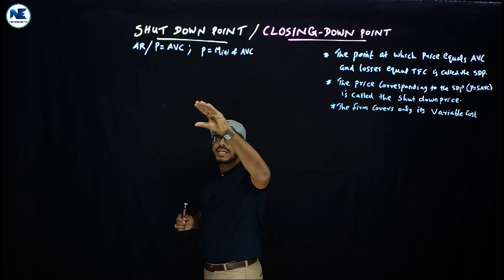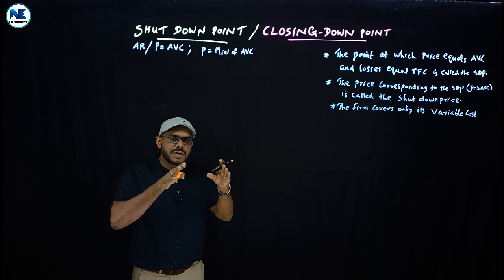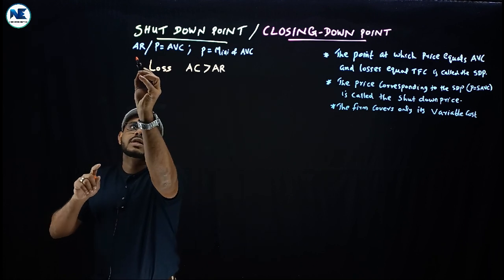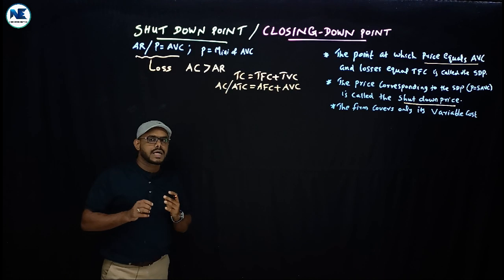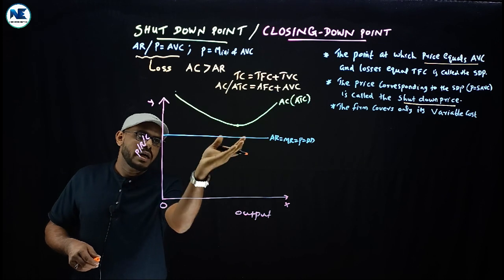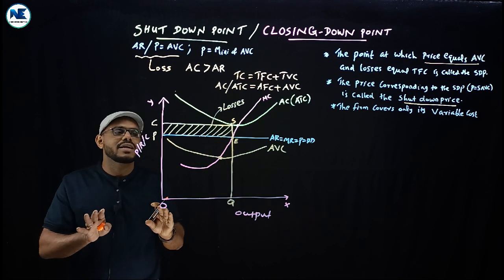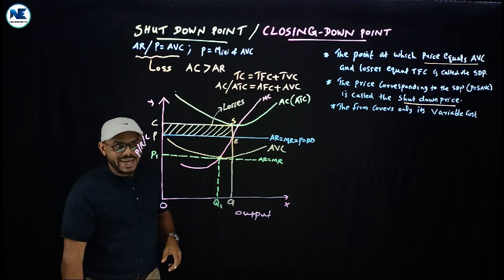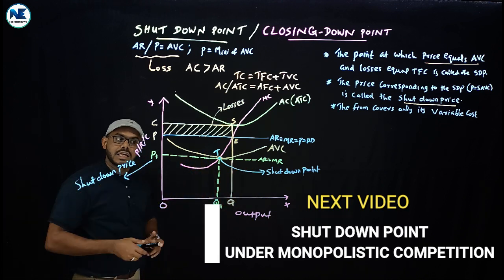SHUT DOWN POINT - UNDER PERFECT COMPETITION – WITH DIAGRAMMATIC EXPLANATION – A TO Z ANALYSIS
This video covers Shut Down Point - Under Perfect Competition – With Simple Diagrammatic Explanation – Meaning and Implication - Microeconomics - A To Z Analysis

- LONG-RUN EQUILIBRIUM OF THE FIRM UNDER PERFECT COMPETITION – A DETAILED VIDEO WITH DIAGRAMS

- ESSAY TOPIC-SHORT-RUN EQUILIBRIUM OF THE FIRM UNDER PERFECT COMPETITION- DETAILED VIDEO WITH DIAGRAM

- SHORT-RUN & LONG-RUN EQUILIBRIUM - POSSIBILITIES UNDER PERFECT COMPETITION -DIAGRAMMATIC EXPLANATION

- SIXTH SEMESTER BA ECONOMICS–CORE–ELECTIVE–PROJECT-SYLLABUS DISCUSSION–REFERENCES -CALICUT UNIVERSITY